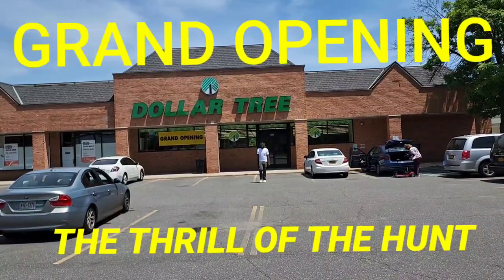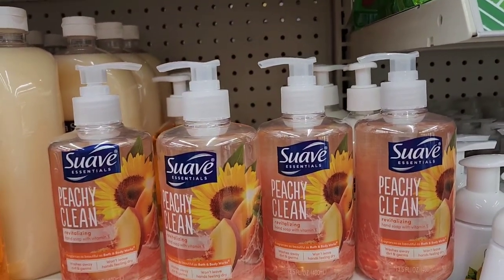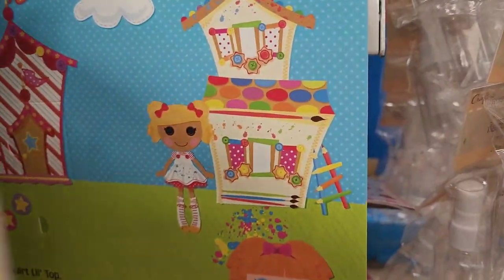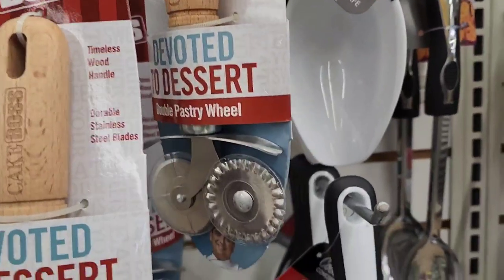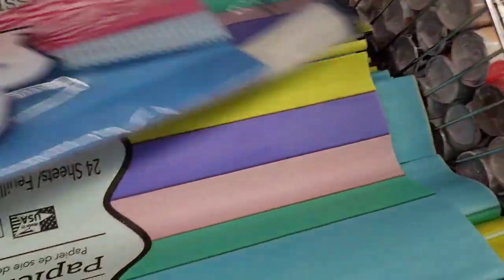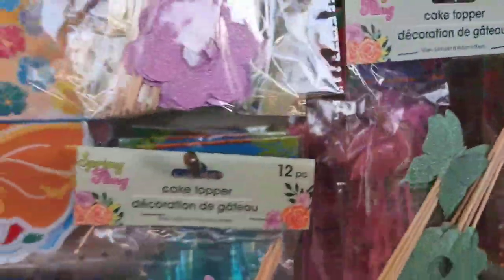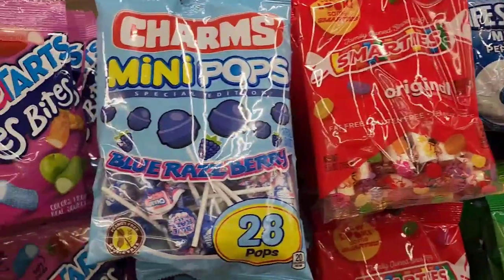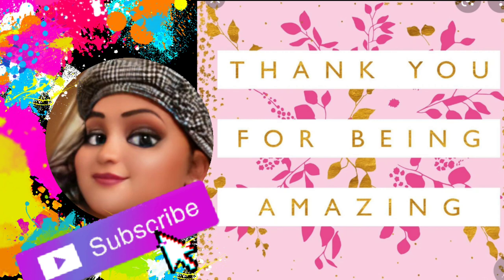DOLLAR TREE GRAND OPENING COME HUNT SOME EXCITING THRILLS @ THIS ONE & A FEW OTHERS. WOW ITS FANCY !